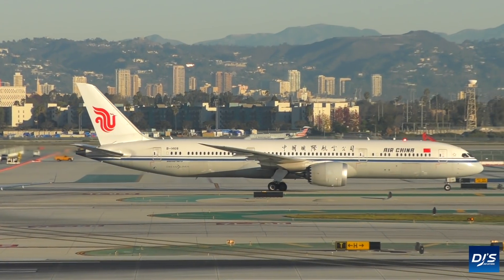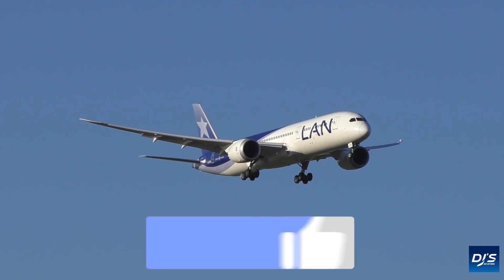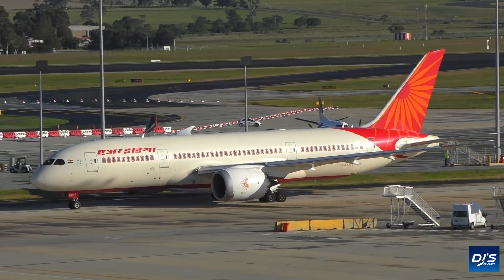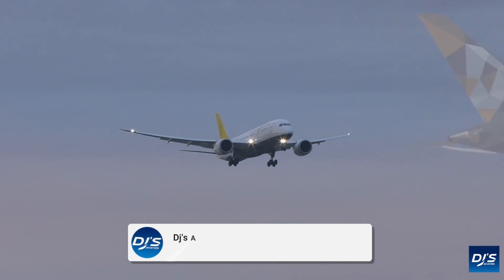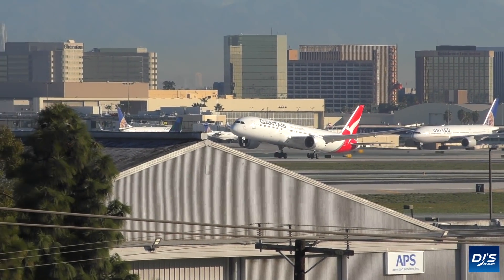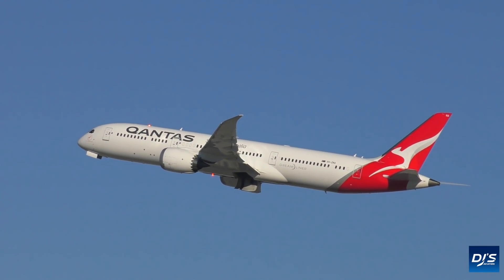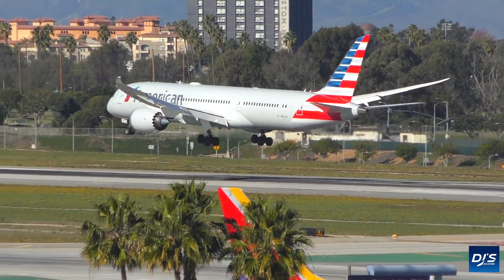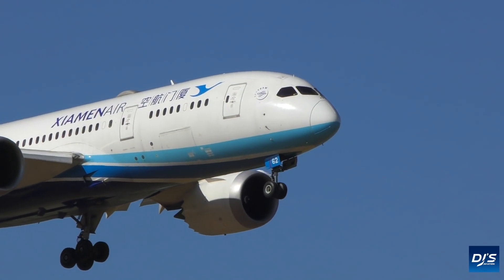Boeing 787's New Safety Issue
The Boeing 787 has seen a widespread urgent airworthiness directive that is impacting over 200 of the aircraft. In today's video, I take a look at the news and what it means for the Aviation Industry and specifically the Boeing 787!